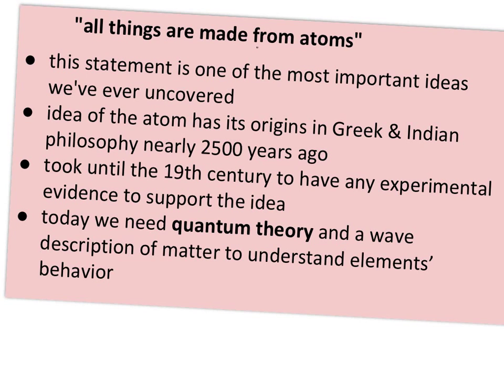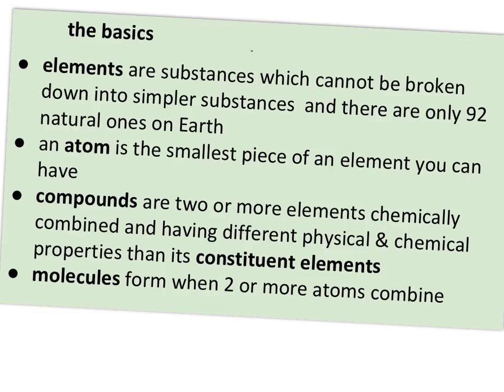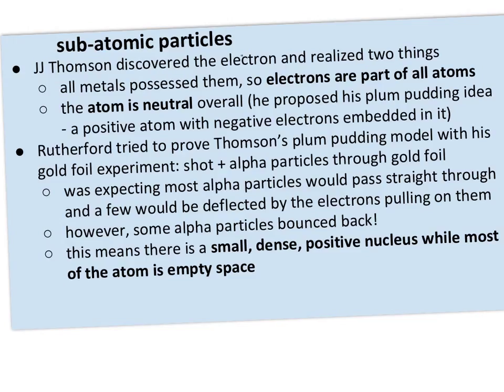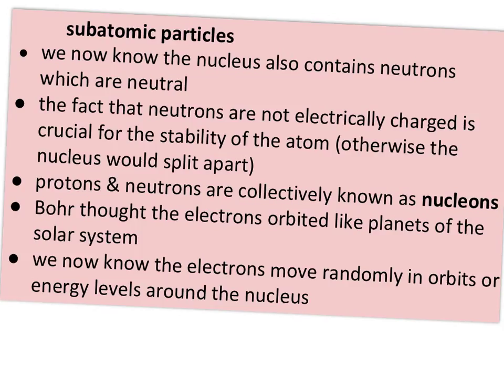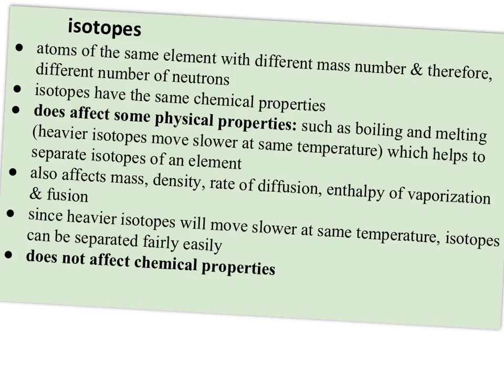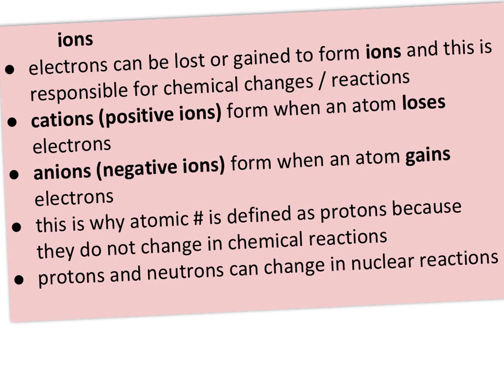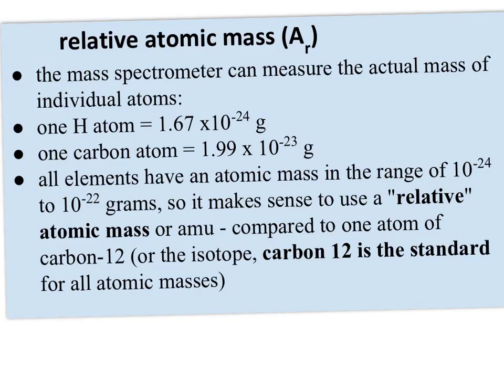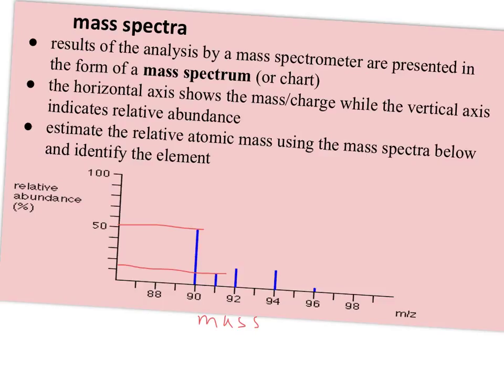IB 2 1 atomic structure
looks at atomic structure and some of the scientists who helped to establish the current nuclear model and discovered the 3 subatomic particles